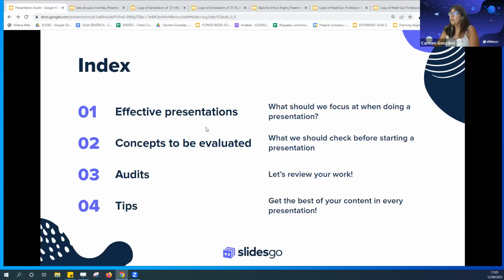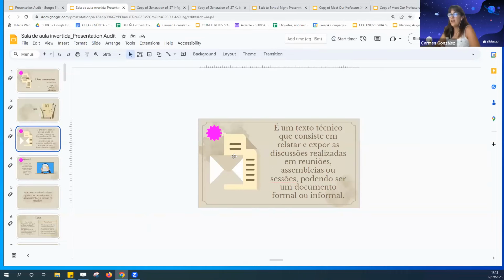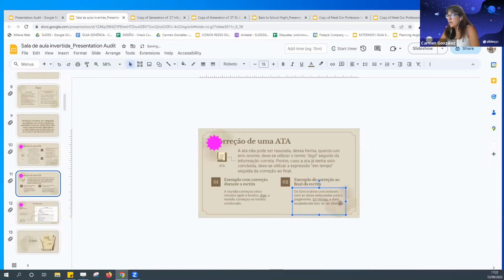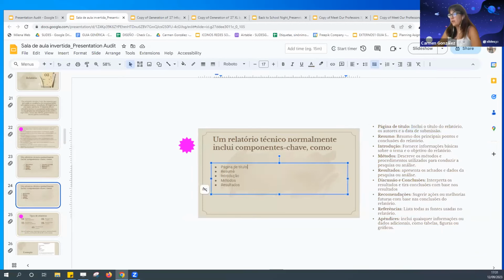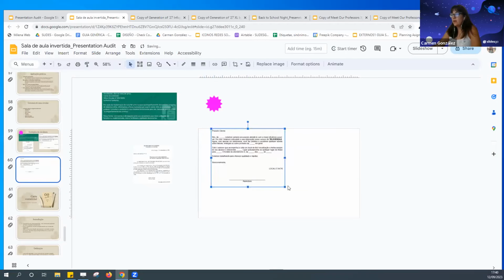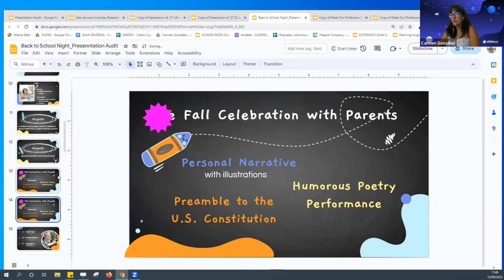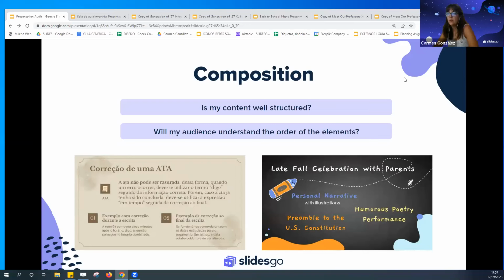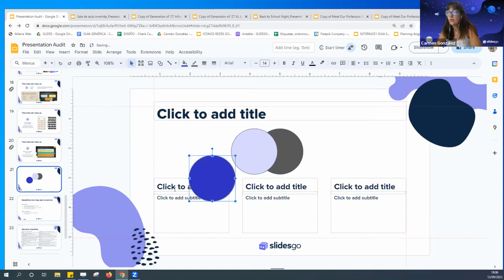Webinar: presentation audit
In this webinar, you are the protagonist. From all the presentations you send us, we will select several at random to audit them live and offer recommendations.

Improve your presentations with the help of our design expert and art director Carmen González!